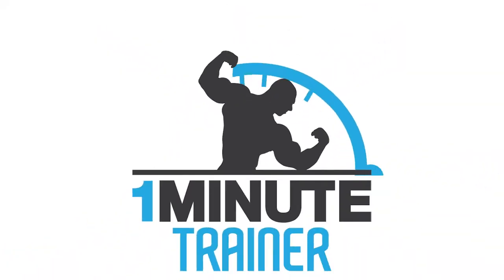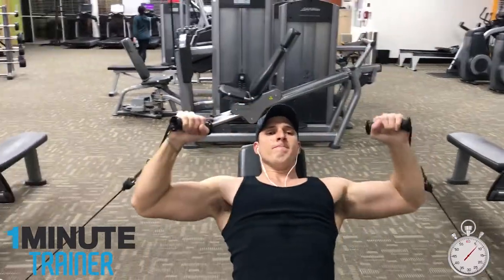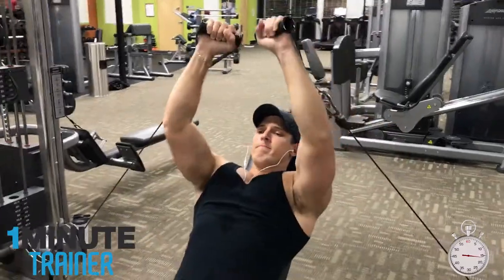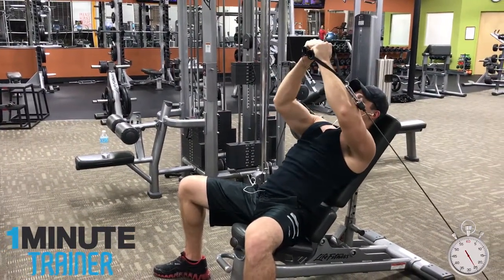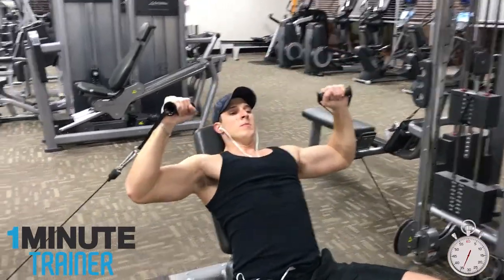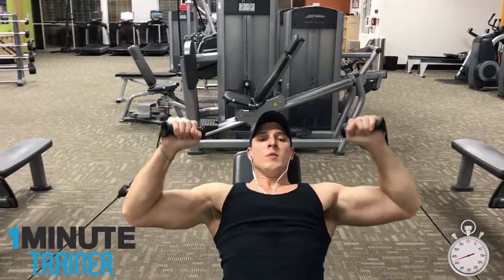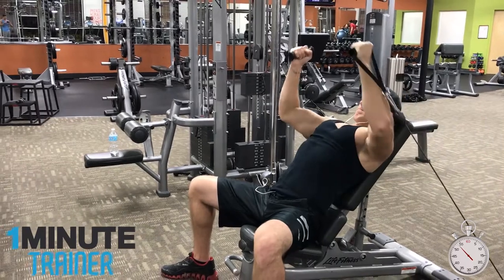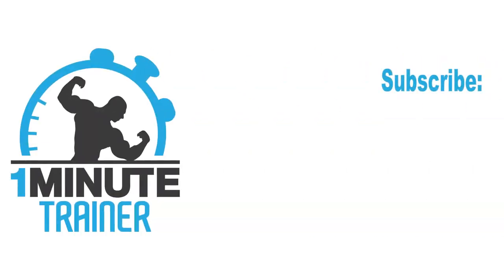How to: Killer CHEST combo Cables Only! (WIDER CHEST)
Killer chest cable combo

This simple combo is sure to give you a chest pump in 1 minute or less!

Grab a pair of moderately light single handed cables, and perform 10 to 12 reps of incline chest press.  For more info on how to perform this chest press, click here.

After performing the reps, immediately switch to cable fly's and do as many reps as you can until failure.

The first exercise adds thickness to the pectoral muscle, and the second adds to the width of the pecs.  Together,
they effectively work almost the entire pectoral muscle in that particular plane.

You can try these on a flat bench, on an incline bench, or even on a decline bench.

This combo is great to perform towards the end of your chest work out, to squeeze the rest of the energy out of your pecs.

You can repeat this combination several times, either sticking with the same weight or going down if you are too fatigued.

This combo is sure to leave you with an instant and lasting pump if performed correctly!

Go out there and kill your chest!